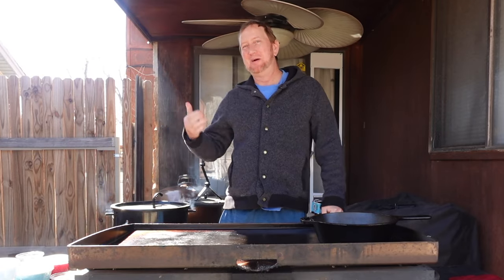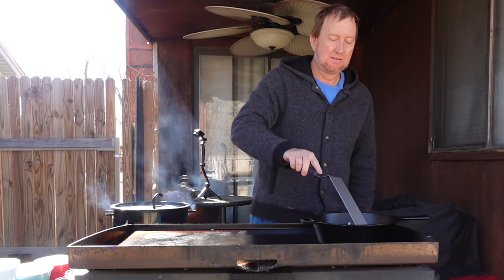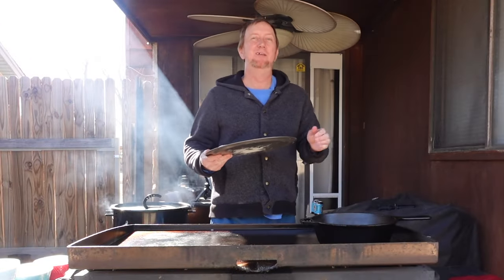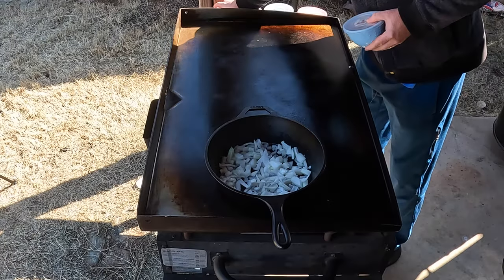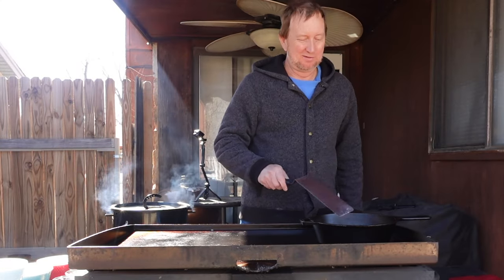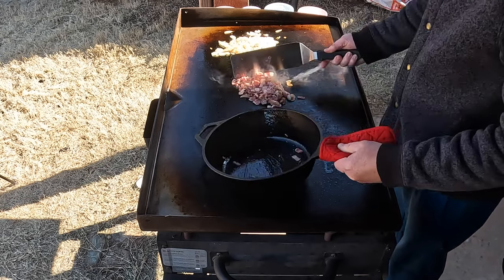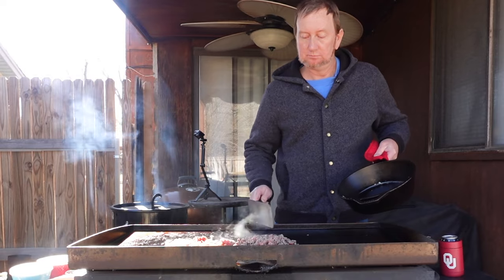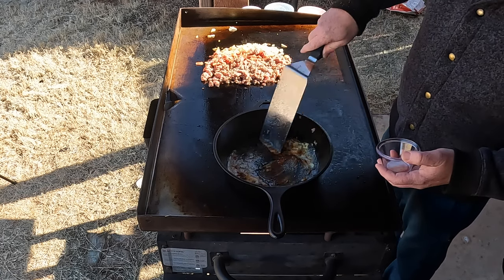Beer Cheese Pizza Cooked Over Charcoal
Cooked Beer Cheese Pizza with Bacon and Italian Sausage on the Pit Barrel Cooker.

Ingredients:

1 Can Beer (I used Saturday Siren by Coop, an IPA)
1 Onion
1/2 LB Bacon pieces
1/2 LB Italian Sausage
1/2 tsp Salt
1/2 tsp Paprika
1/2 tsp Ground Mustard
2 TBS Flour
3 Cloves Garlic (minced or grated)
3 TBS Unsalted Butter
1 1/2 Cup Cheddar Jack Cheese
1/2 Cup Heavy Whipping Cream

Try this once and it'll be added to your family rotation of meals for sure.  It is great!